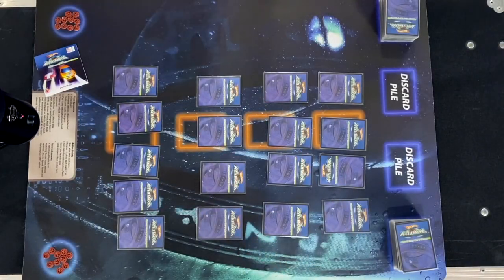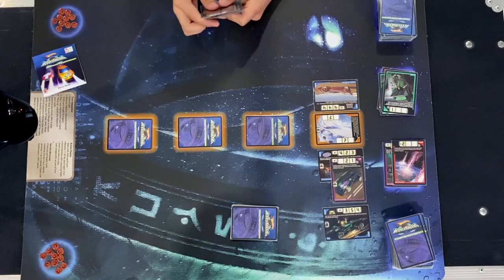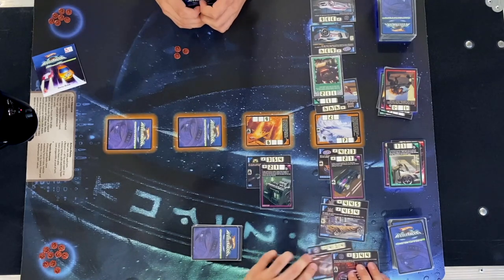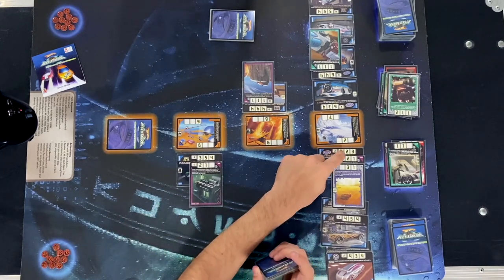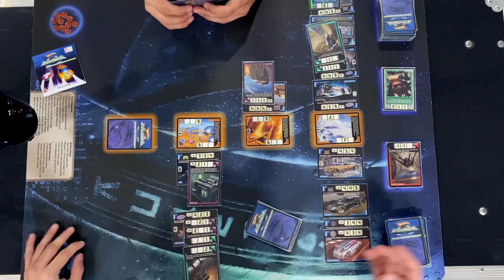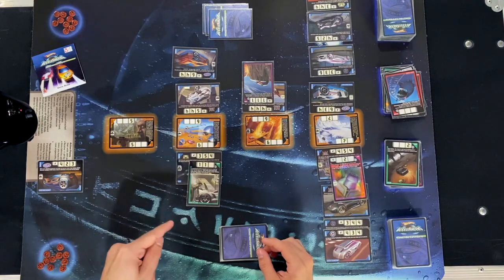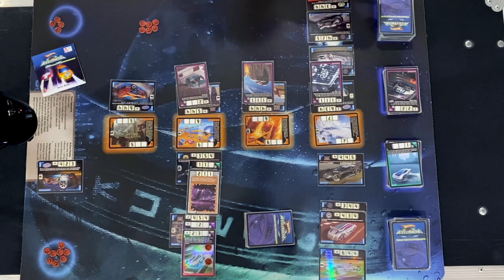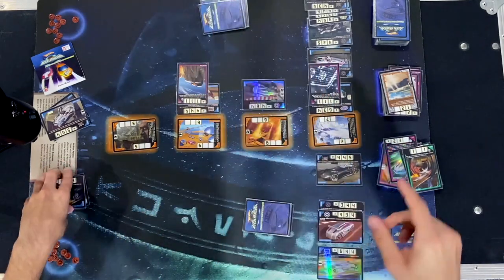Hotwheels Acceleracers Card Game 2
thank you every one for watching and the response to our first video. Go more stuff planned coming soon.

(Yes there are mistakes in the video)